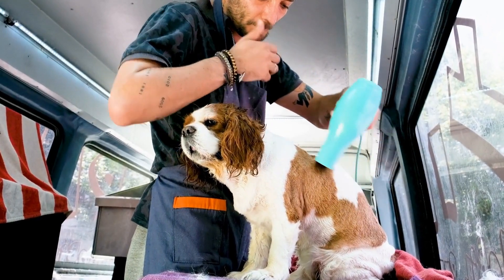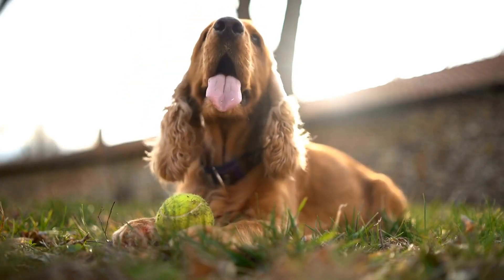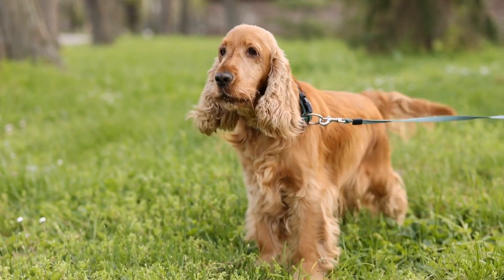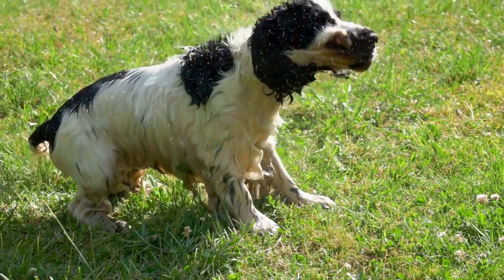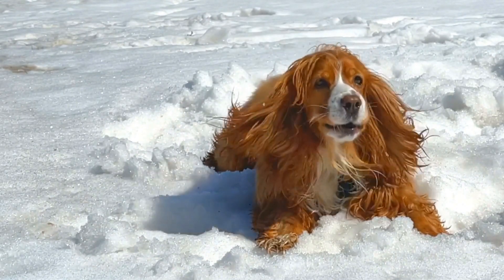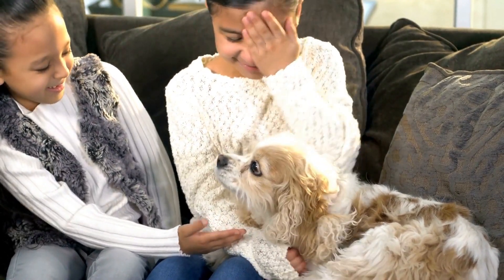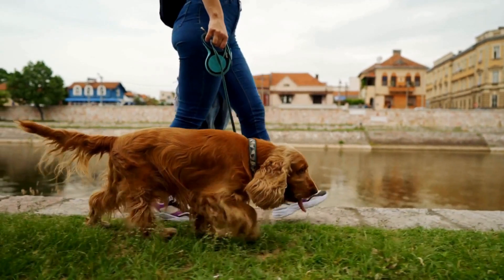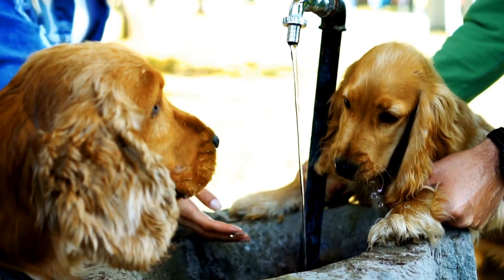Cavalier King Charles Spaniel Water Ballet Splish, Splash, Paws!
Cavalier King Charles Spaniels are known for their elegant charm, playful personality, and exquisite appearance  These adorable little dogs can melt anyone's heart with just one look  But did you know that they have hidden talents that go beyond their cute faces and affectionate nature? One of these talents is their ability to perform water ballet with grace and splendor

Water ballet may sound like an unlikely activity for a small breed like the Cavalier King Charles Spaniel, but these dogs are natural swimmers and have a deep love for water  They are known to be excellent swimmers and are not afraid to dive right in, making them perfect candidates for this unique and entertaining form of canine performance art
00:00 Cavalier King Charles Spaniel Water Ballet: Splish, Splash, Paws!